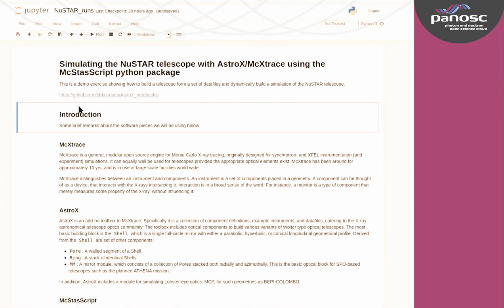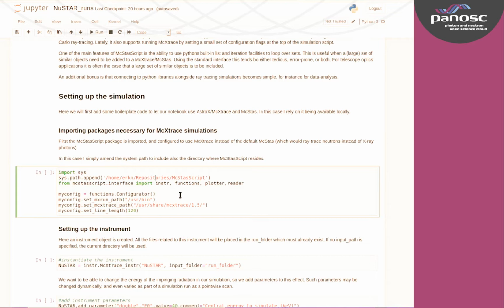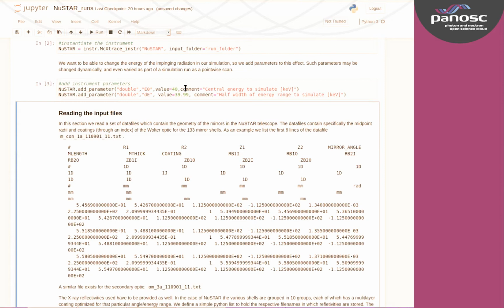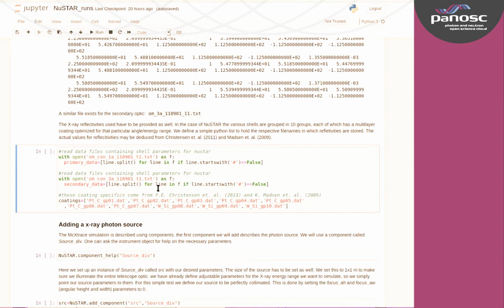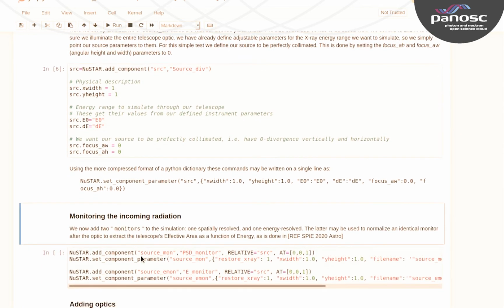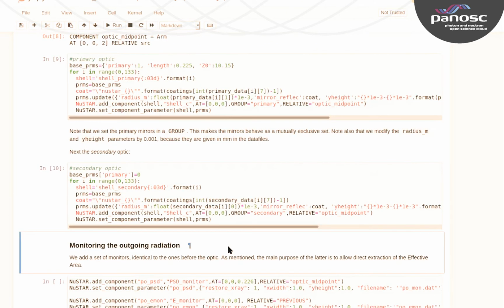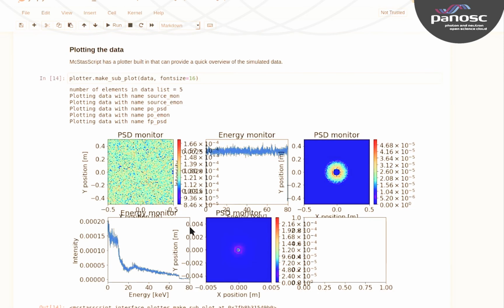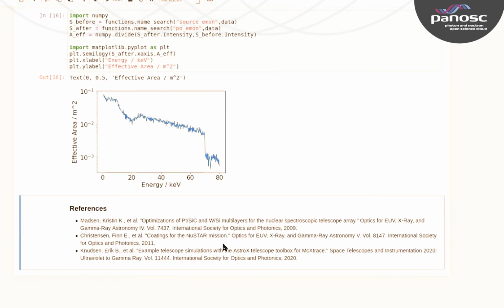Interview w Erik Knudsen on the McStas python interface McStasScript for X-ray telescope simulations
We interviewed Erik Knudsen (Physics Dept. at the Technical University Denmark – DTU, and observer in PaNOSC WP5) on the McStas python interface McStasScript for X-ray telescope simulations.
In the video, Erik gives an example of the simulations of the NuSTAR telescope with AstroX/McXtrace using the McStasScript python package.